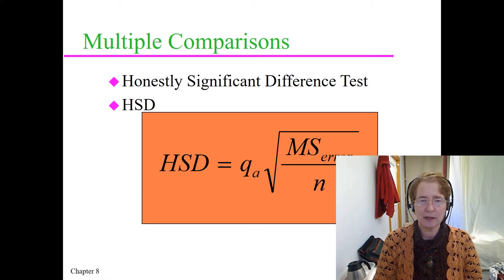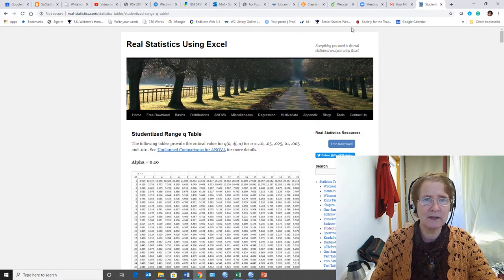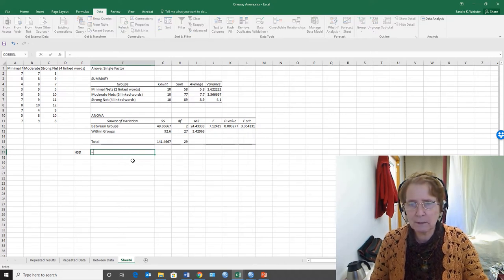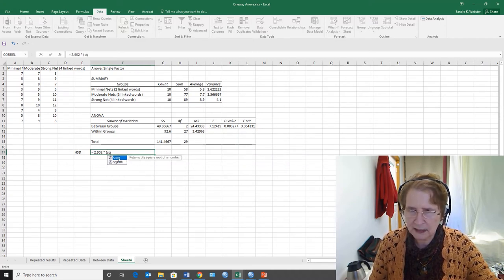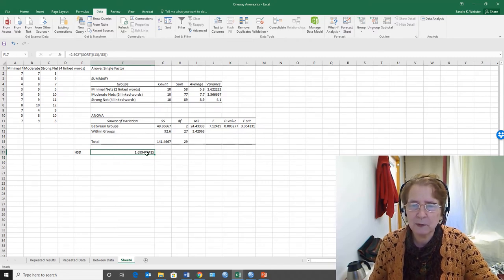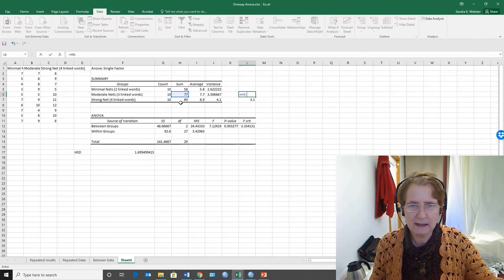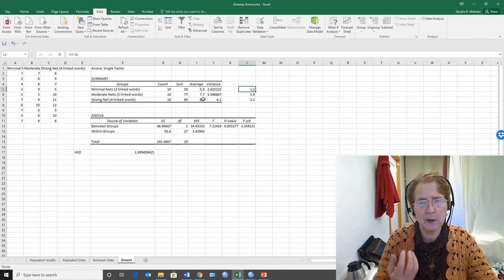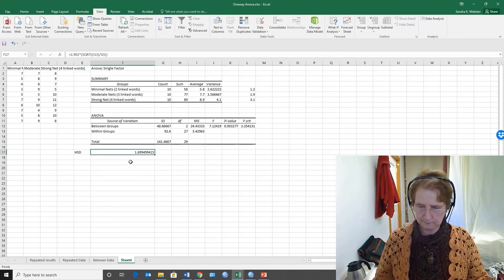How to Calculate Tukey's HSD with Excel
This video demonstrates how to calculate the Honestly Significant Differences for pairwise comparisons of means that have been shown through an analysis of variance to be significantly different. It does so by applying the HSD formula to the one factor ANOVA results that are calculated with Excel's stat pack. This formula uses the studentized range statistic which can be found from a table. Here is one good table.